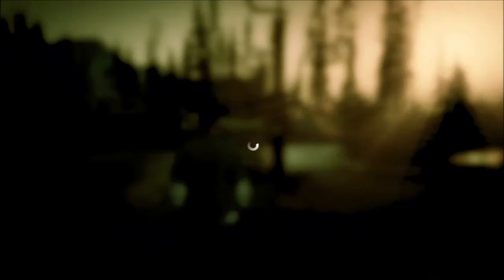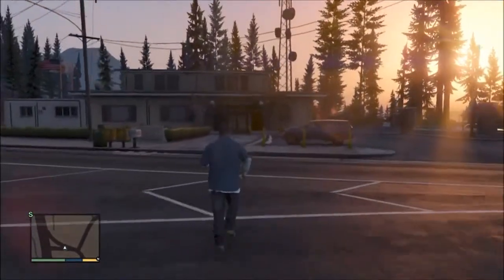Grand Theft Auto 5 Glitches - GTA 5 Wallbreach & Under Map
20 thumbs up would be appreciated, thank you! Anyone commenting FIRST or SECOND comments and SO ON will be blocked.